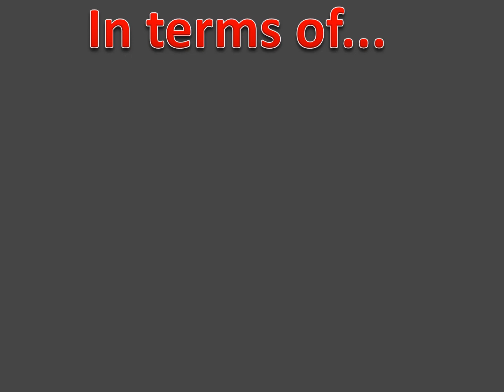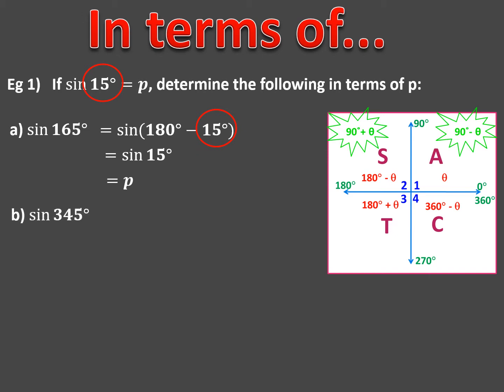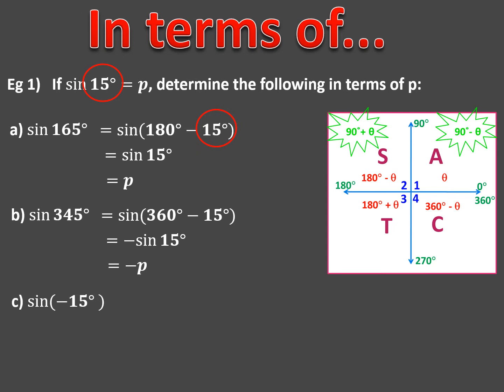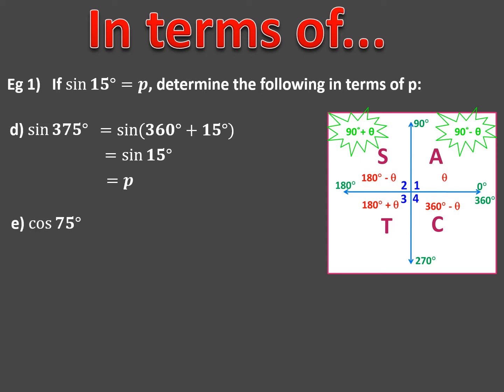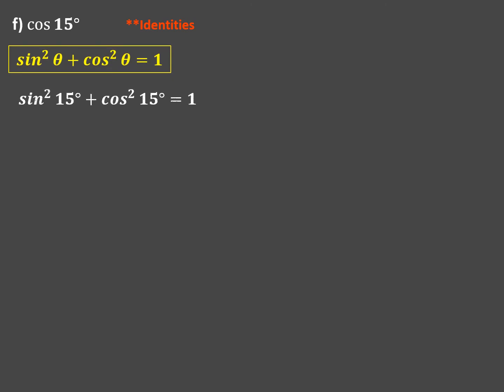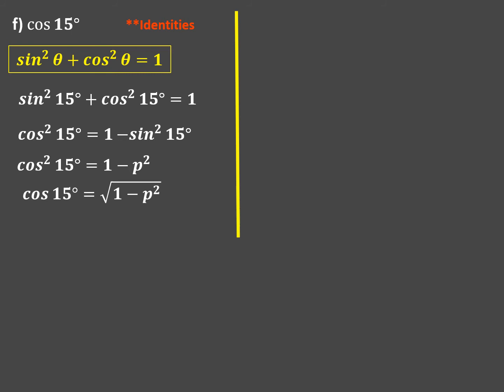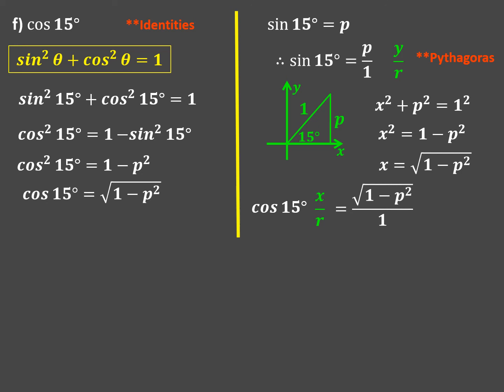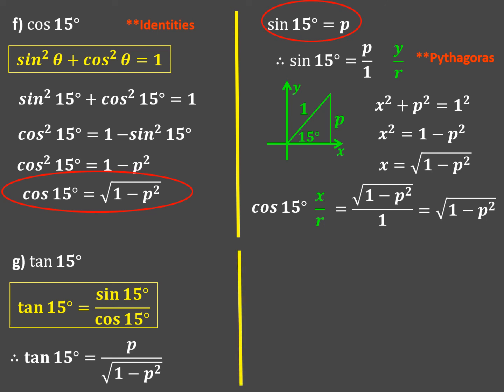Trigonometry - Reduction formula (in terms of)